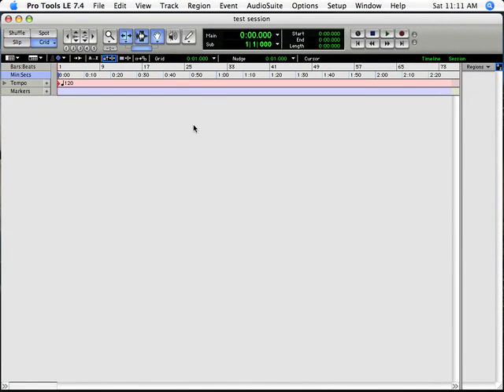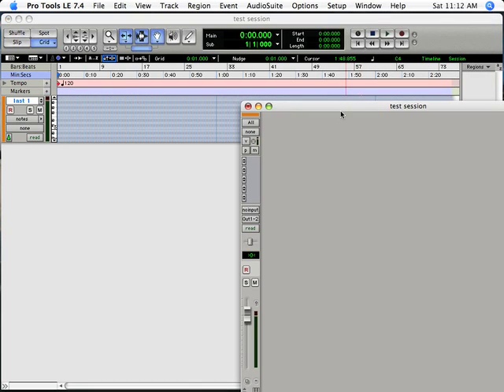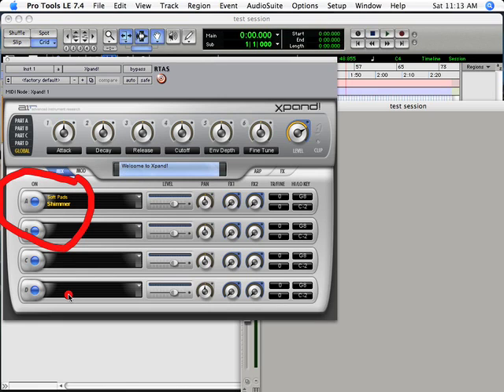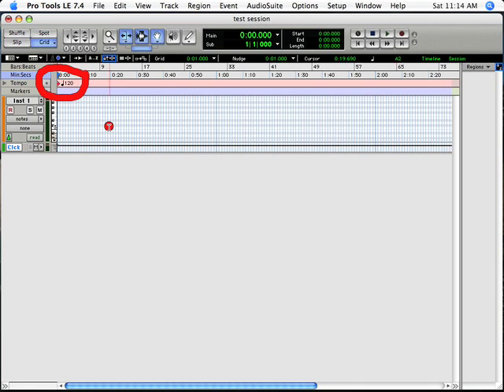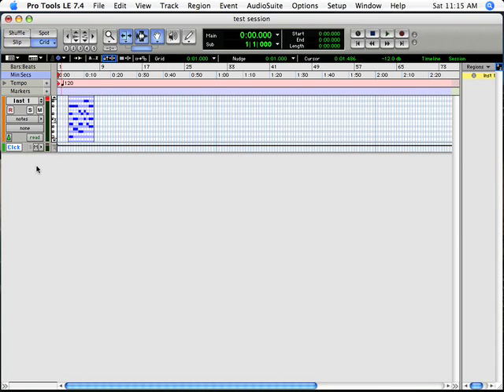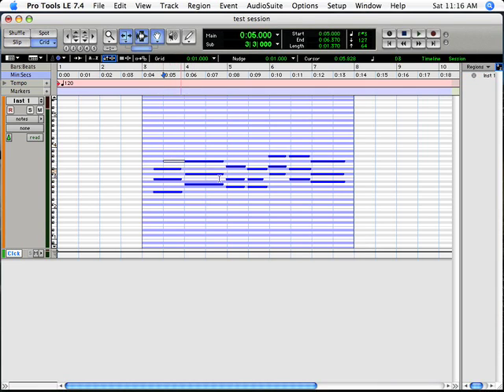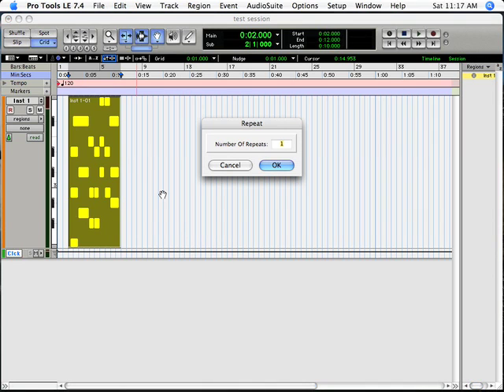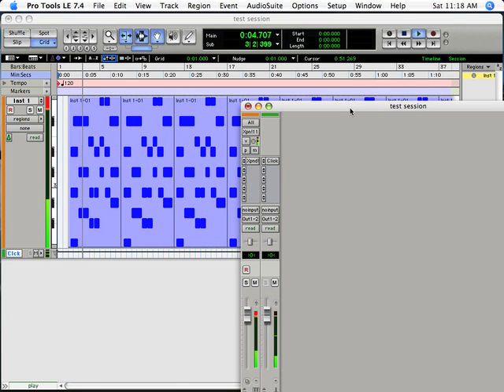5 Working with MIDI in Pro Tools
Introductory movie for educators, based on v7.4 of Pro Tools